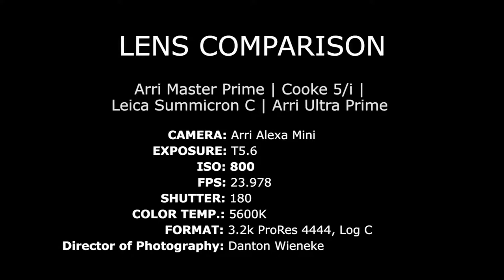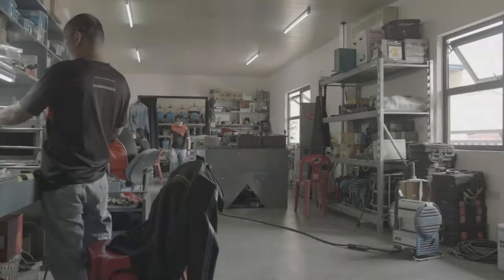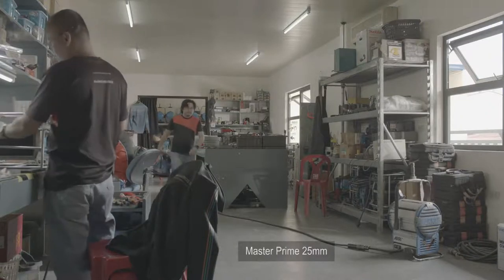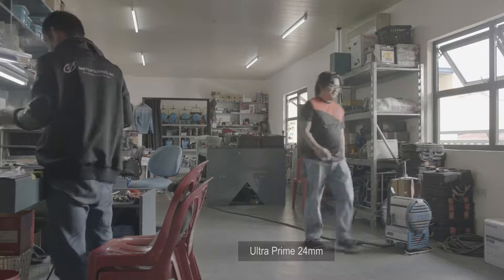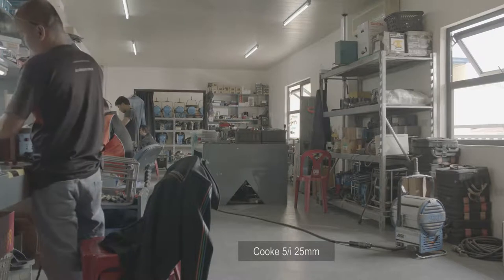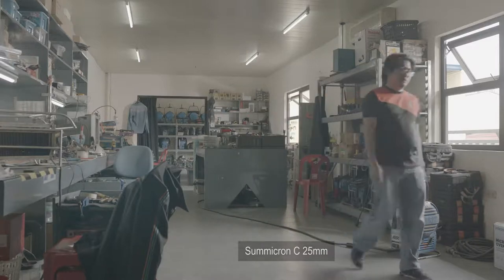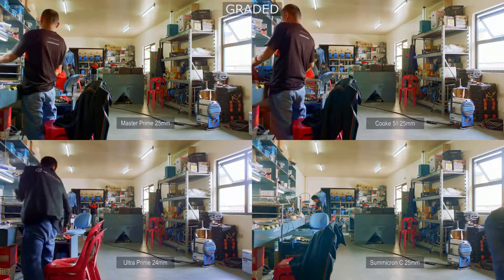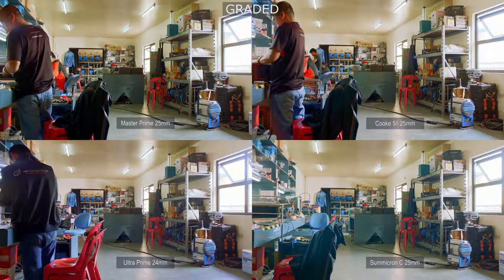Cinema Lens Comparison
Arri Master Prime | Cooke 5i | Arri Ultra Prime | Leica Summicron C